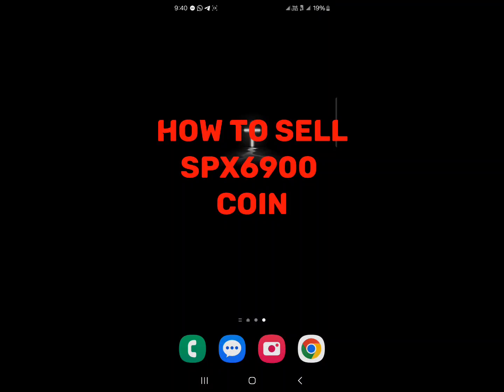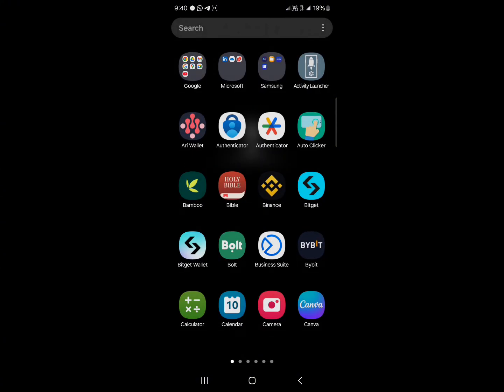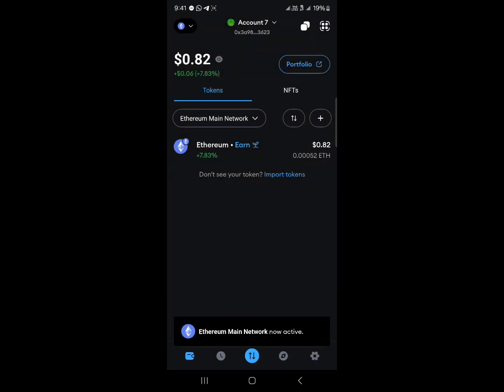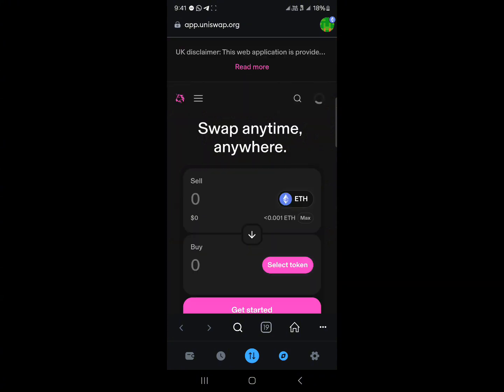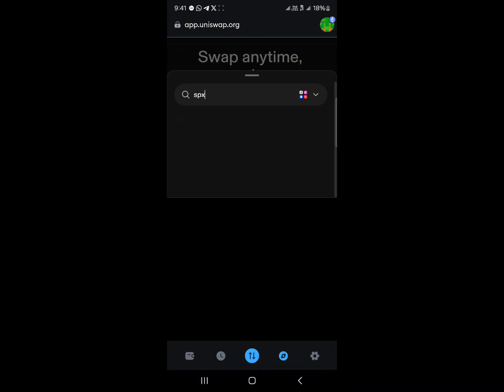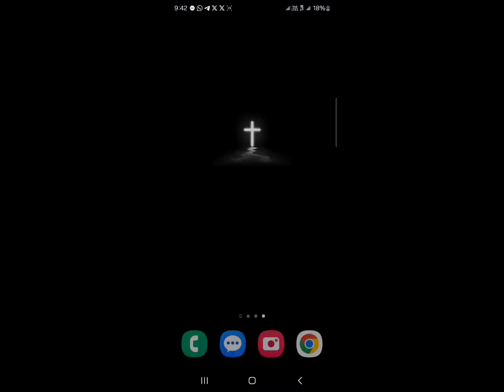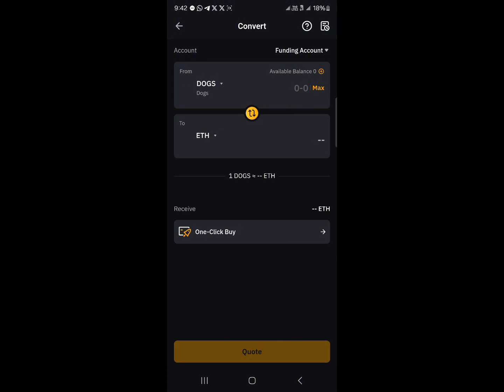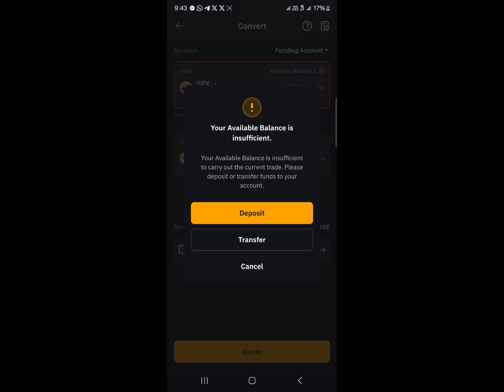How to Sell SPX6900 Coin (Step by Step)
In this quick video I will show you How to Sell SPX6900 Coin (Step by Step)

Discover the ultimate guide to selling SPX6900 coin in this comprehensive video. Learn insider strategies for maximizing your profits and navigating the volatile cryptocurrency market. We'll explore the latest SPX6900 price predictions, analyze market trends, and provide expert insights on when to buy, hold, or sell. Understand the tokenomics behind SPX6900 and why it's gaining attention as a potential memecoin. Whether you're a seasoned investor or new to crypto, this video covers everything from basic SPX6900 information to advanced trading techniques. Get up-to-date on SPX6900 crypto news, including recent rallies and dips. Find out why SPX6900 could be a promising long-term investment and how it compares to other cryptocurrencies. We'll also discuss SPX6900's potential for growth in 2024 and 2025, and whether it's poised to "go to the moon." Don't miss out on this bullish opportunity - learn how to buy SPX6900 and make informed decisions about your crypto portfolio. Stay ahead of the curve with our SPX6900 analysis and forecasts. Whether you're looking to invest or simply curious about this exciting token, this video is your one-stop resource for all things SPX6900.